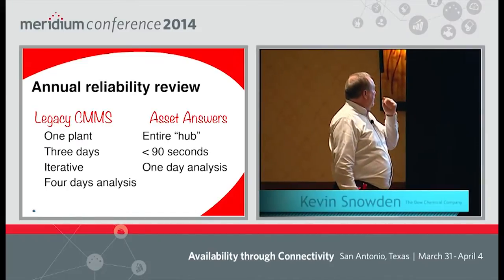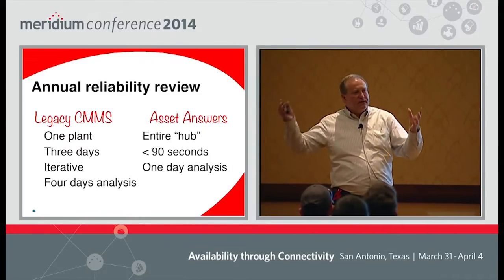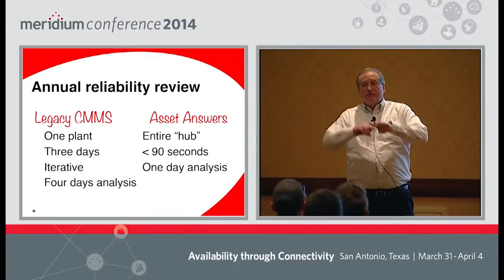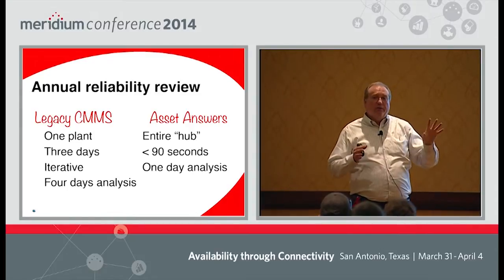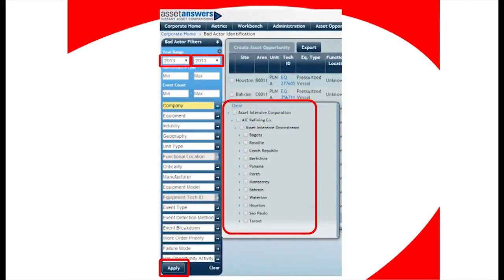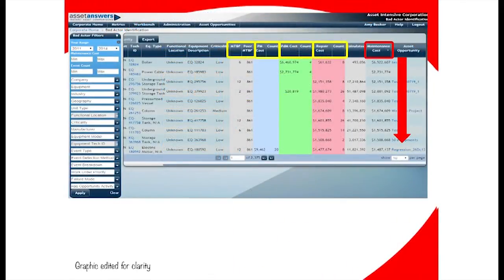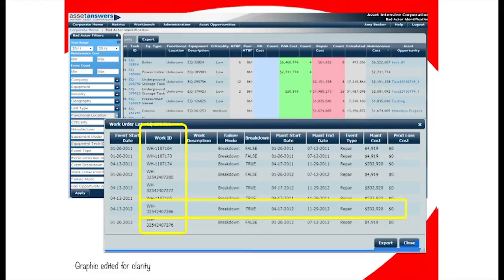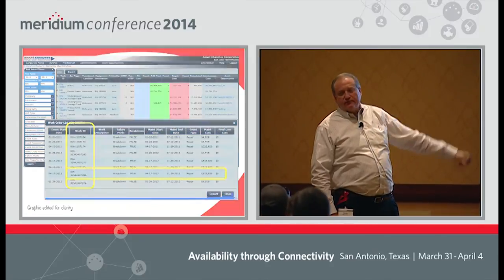7 days to 1: How Dow Chemical is Improving Asset Reliability Audits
Asset Answers℠, a Meridium company, is the only performance diagnostics solution that provides comparative analytics and instant visibility into your operational data, generating financial opportunities and competitive advantage.